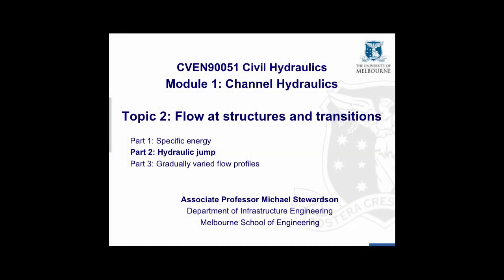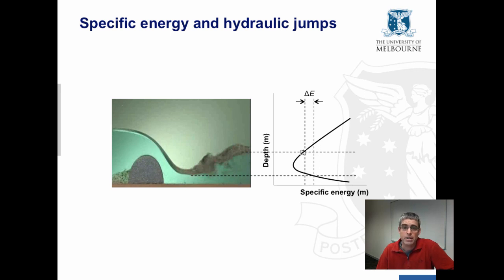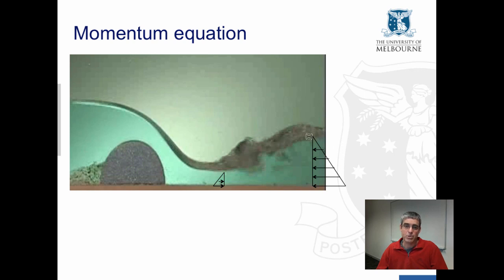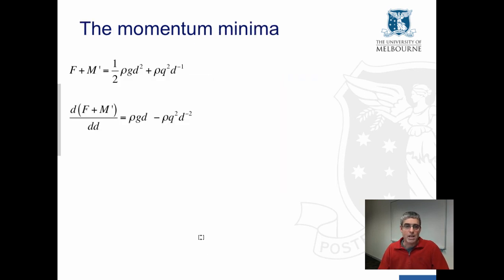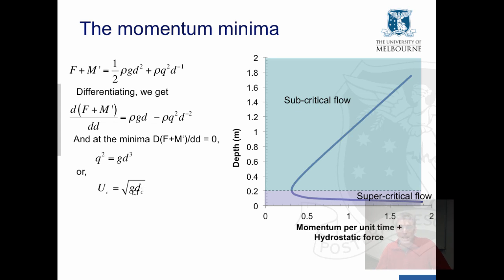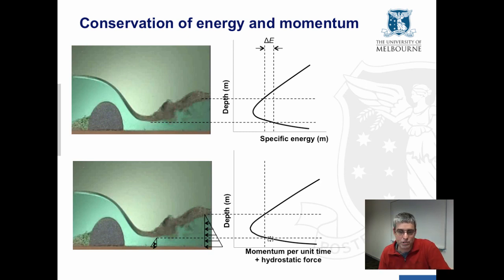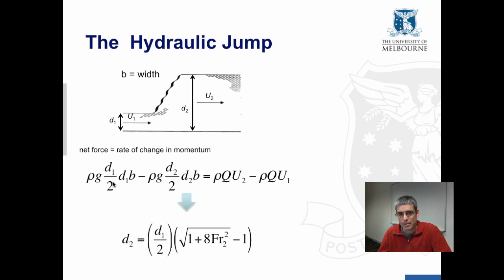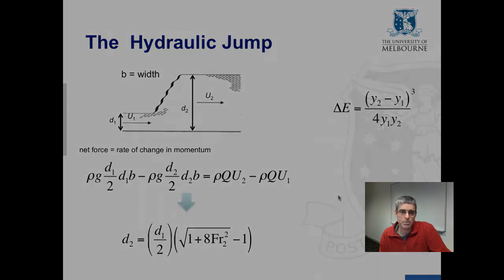Civil Hydraulics 3b 050815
Hydraulic Jump
Topic 2 – Part 2; Channel Hydraulics Module; Civil Hydraulics